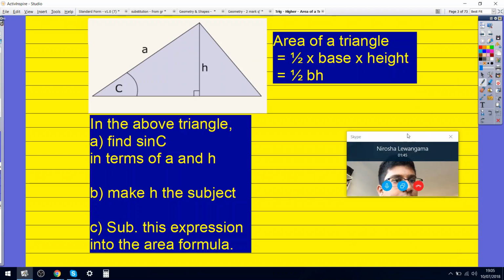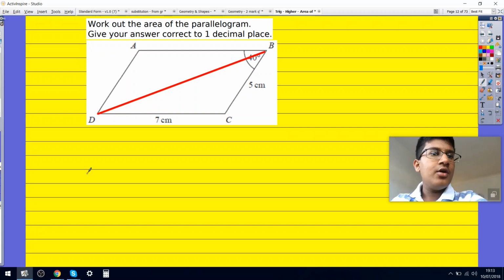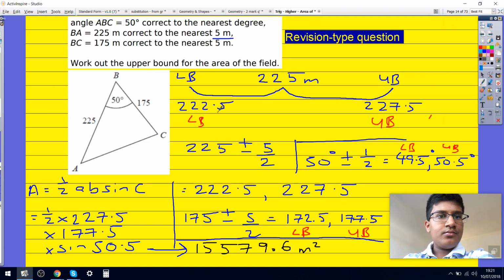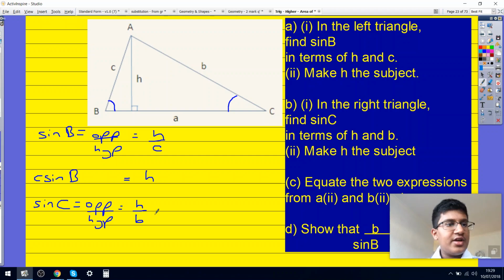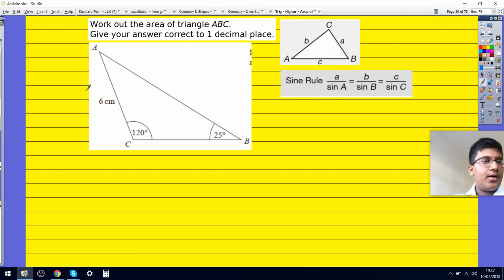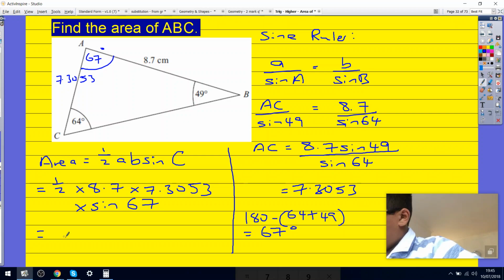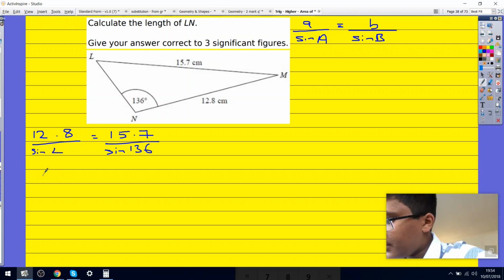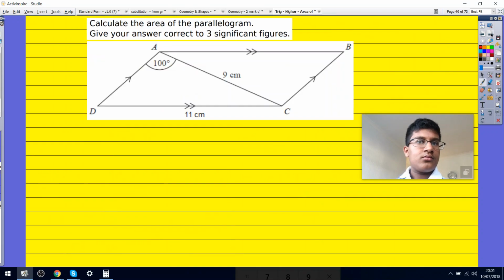Stefan - Area of any Triangle, Sine Rule - GCSE Higher